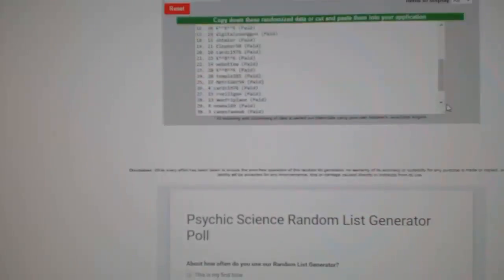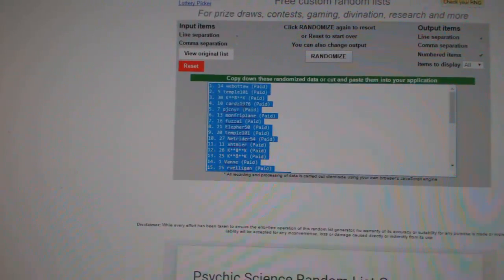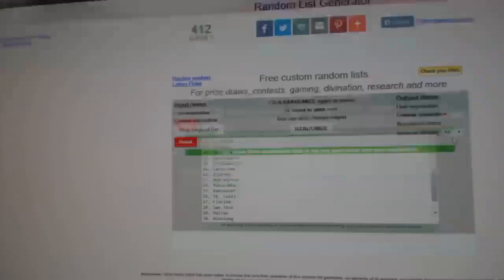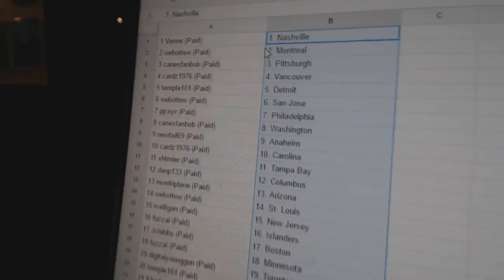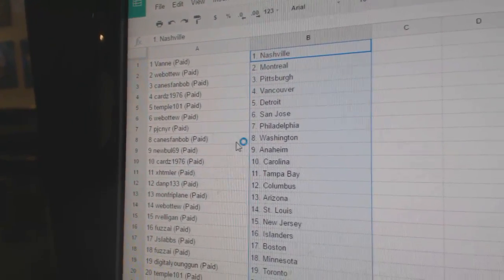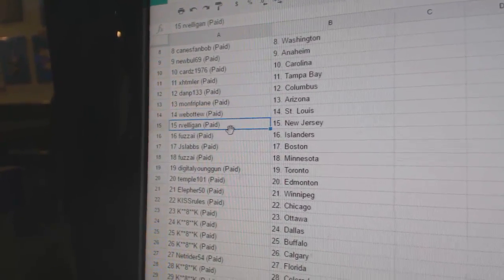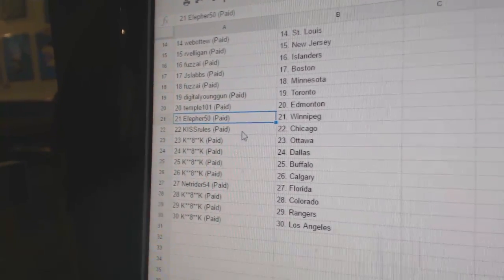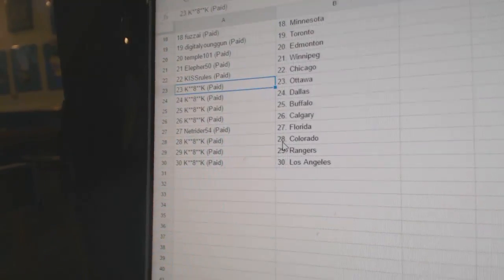Team Random C&C GB #6815